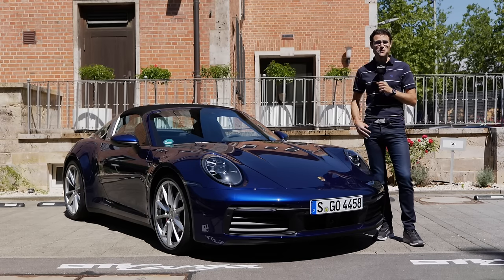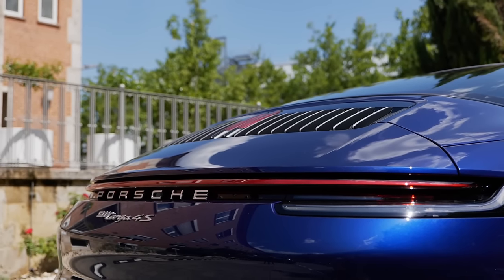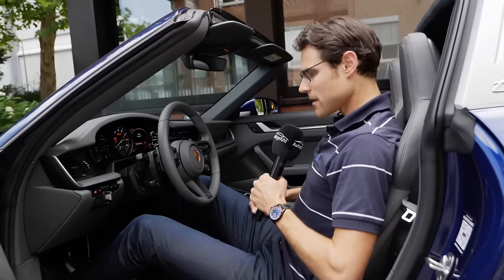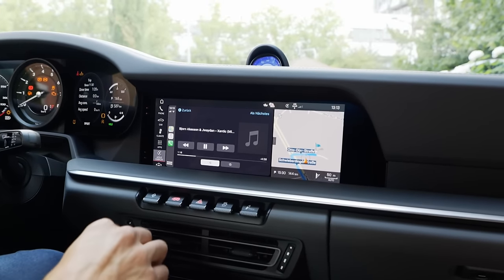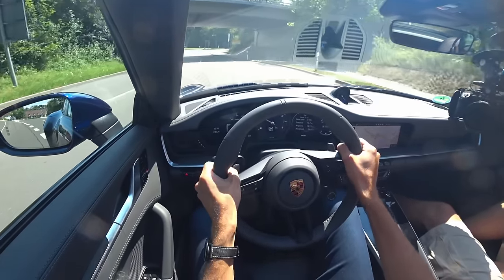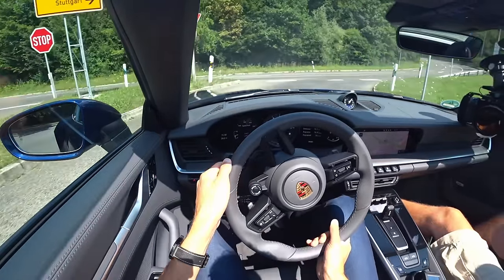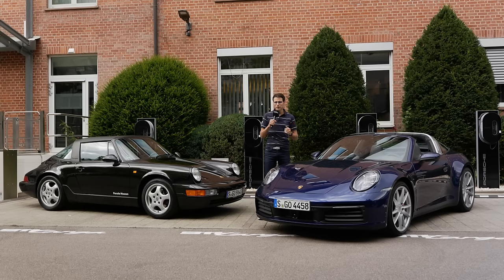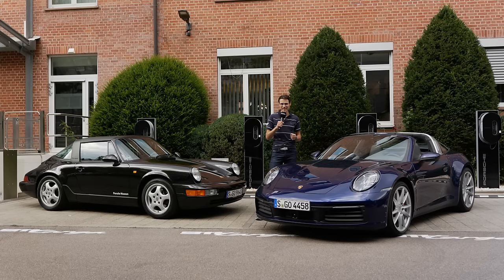new Porsche 911 Targa 4S FULL REVIEW all-new 992 Targa 2021 - Autogefühl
This is our in-depth review of the new Porsche 911 Targa 4S. We're taking a look at Exterior, Interior and the driving experience.